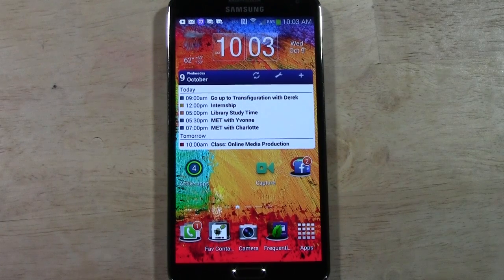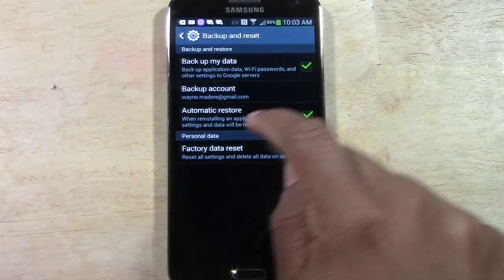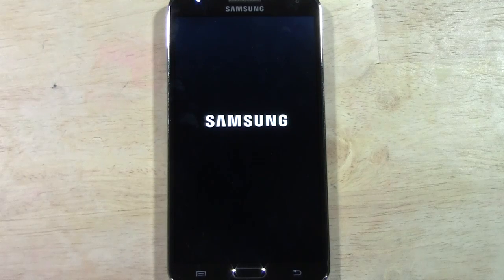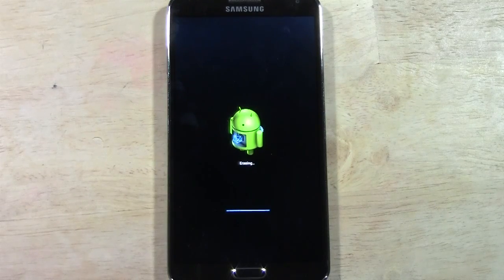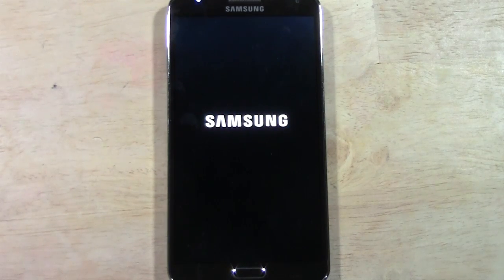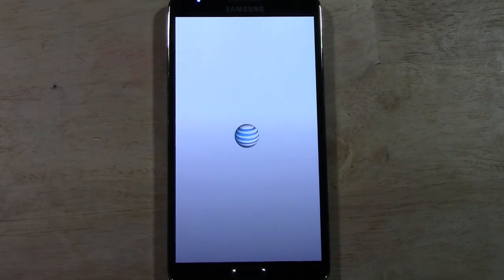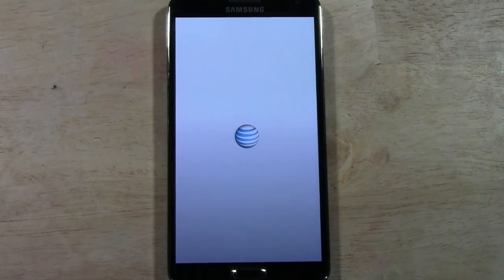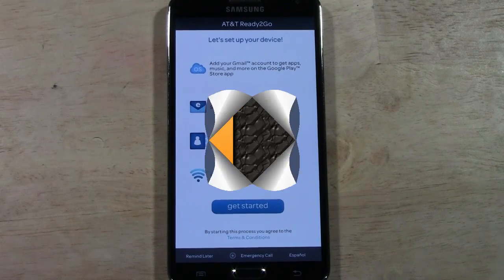Galaxy Note 3 - How to Reset Back to Factory Settings​​​ | H2TechVideos​​​